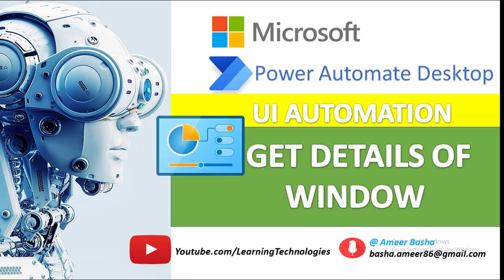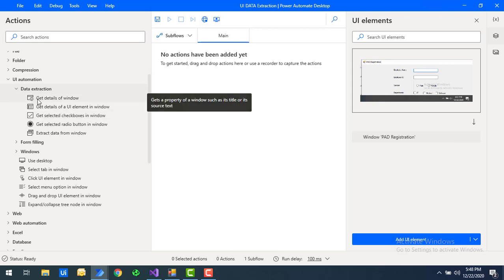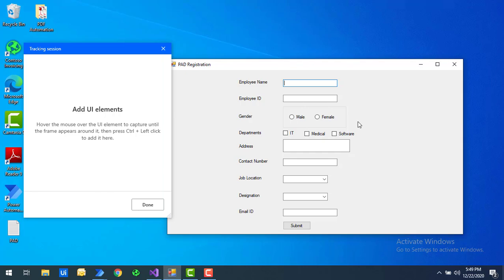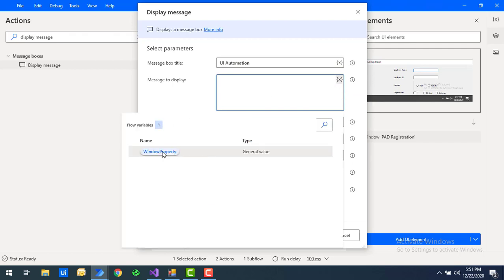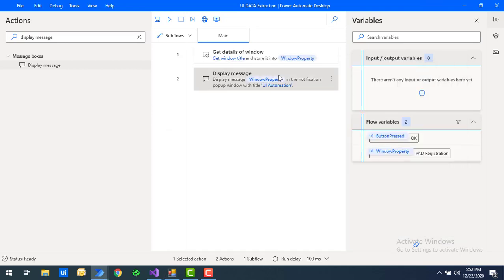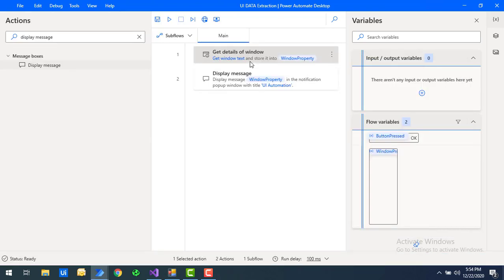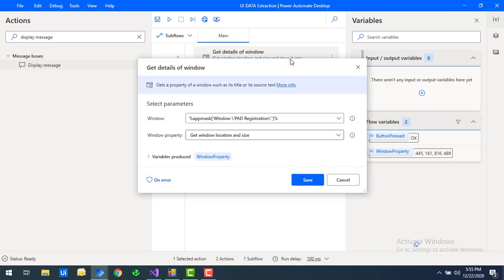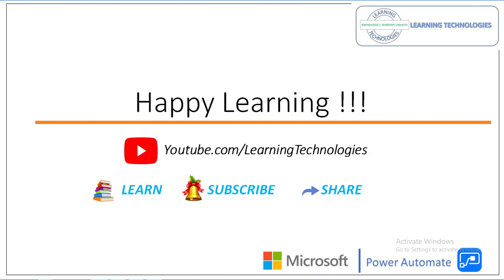Power Automate Desktop : Get Details of Window (UI Automation - Data Extraction)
In this tutorial, we will learn how to work with UI Automation Actions for Data Extraction.

Get details of window : Gets a property of a window such as its title or its source text